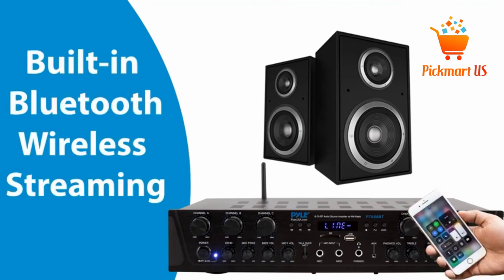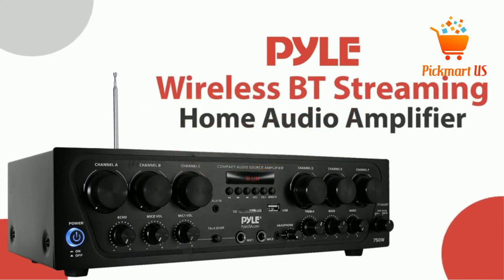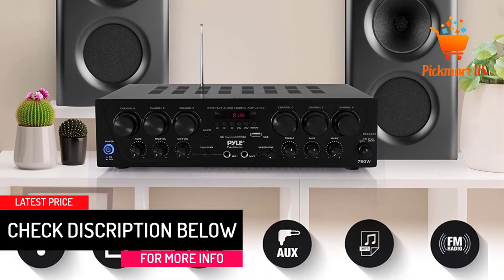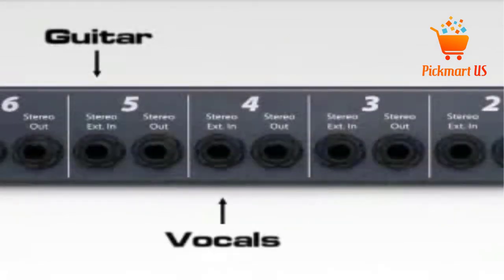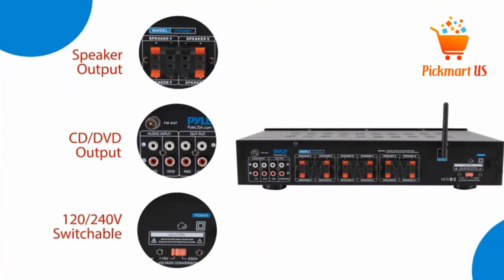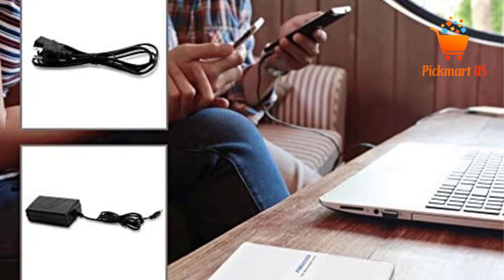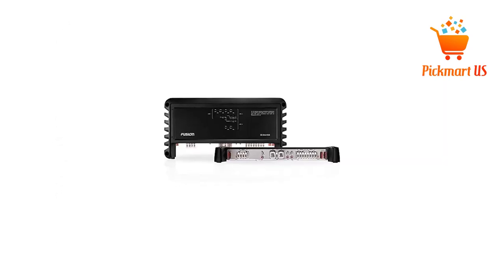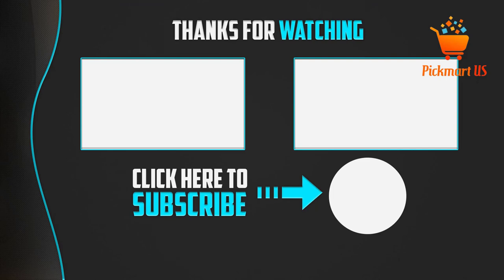Top 5 Best 6 Channel Amps in 2022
☛ All The Links to Best 6 Channel Amps listed in this Video:-

► 5.Pyle (PTA62BT) 2018 Bluetooth Home Audio Amplifier.

► 4.The PreSonus HP60 6-Channel Amplifier.

► 3.The Pyle (PTA66BT) 6-Channel Amp.

► 2.Pyle Marine Amplifier.

► 1.The Fusion SG-DA61500 6-Channel Amplifier.

In This Video, I listed the Best 6 Channel Amps That are available in the market. I made this list based on my personal research, and I tried to list them based on their price, quality,  and many more things.